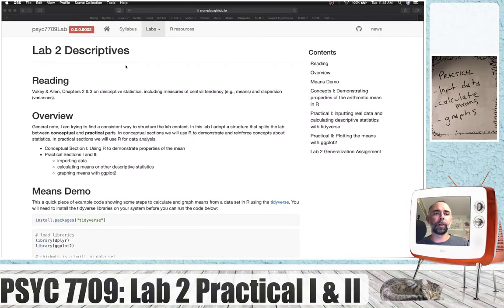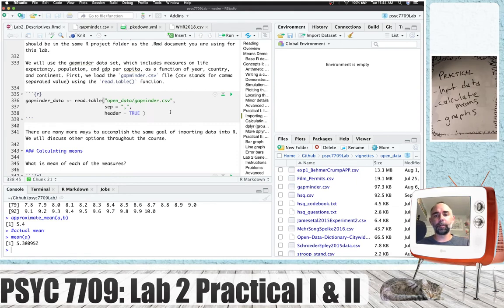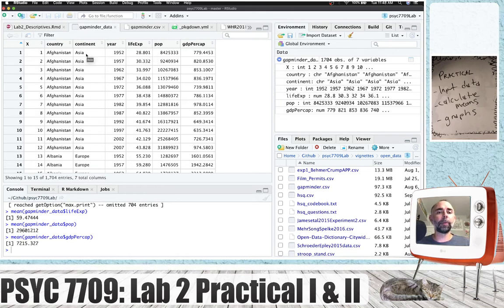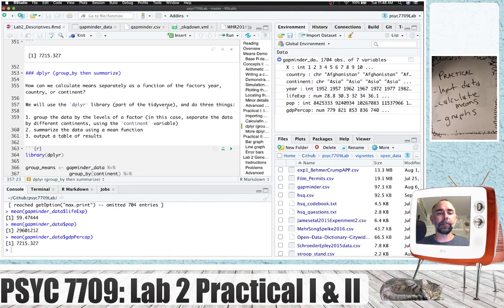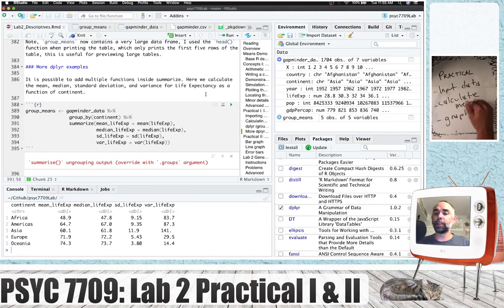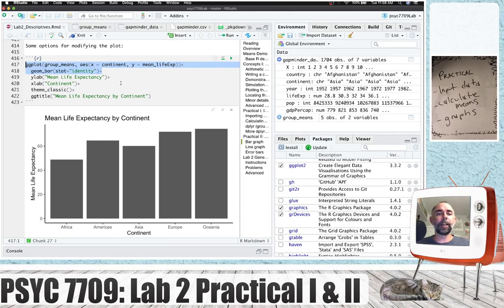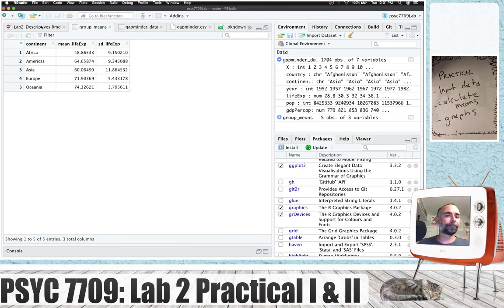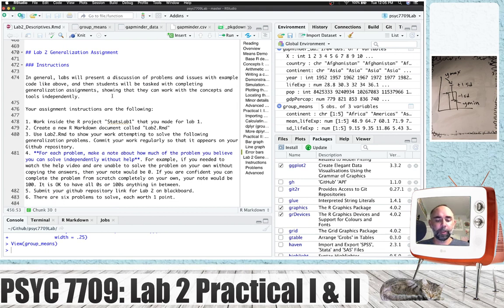Psyc 7709: Lab 2 Practicals I and II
Importing data
Calculating means with dplyr
graphing with ggplot2